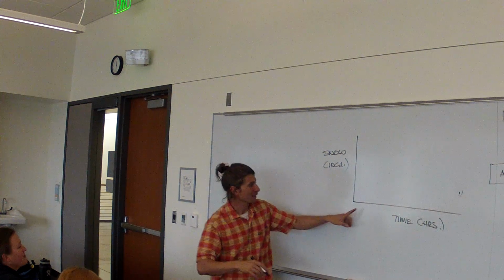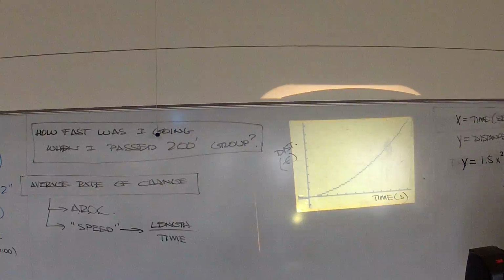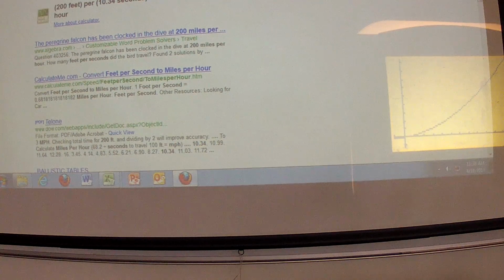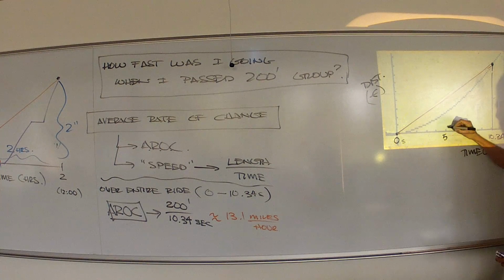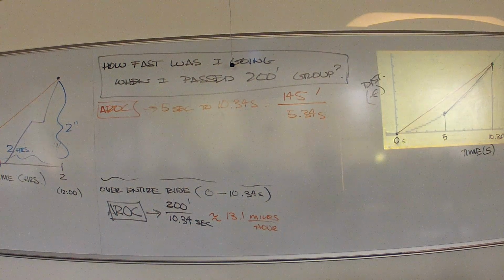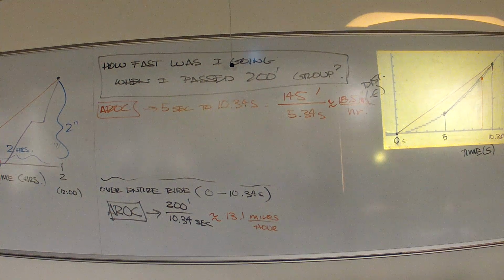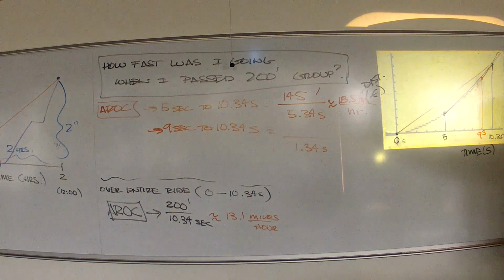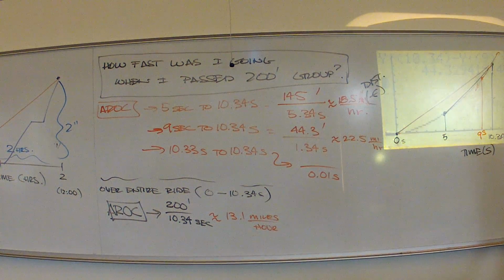MTH 105 (4.16.13, part 3)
Quadratic Modeling, Average Rate of Change